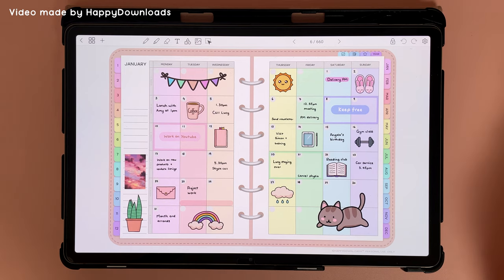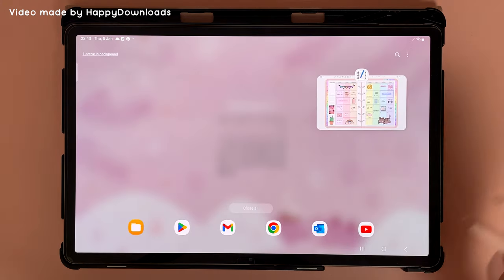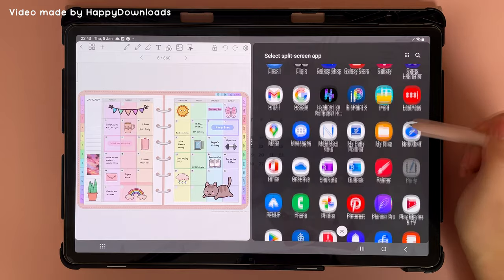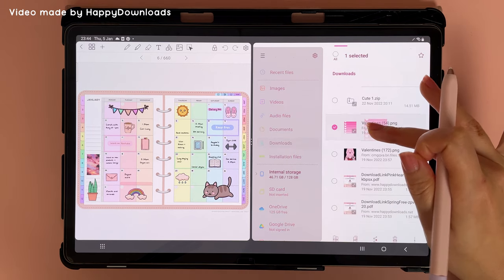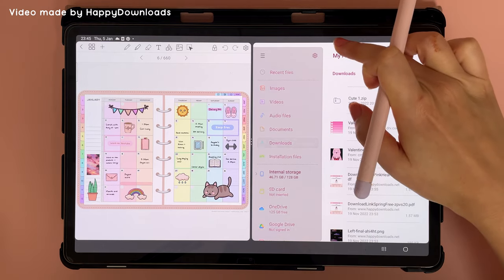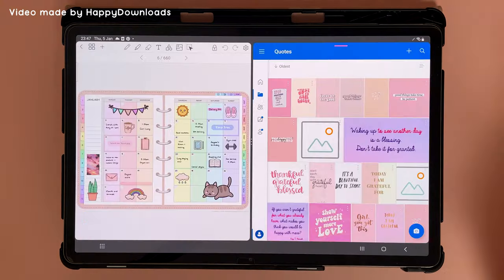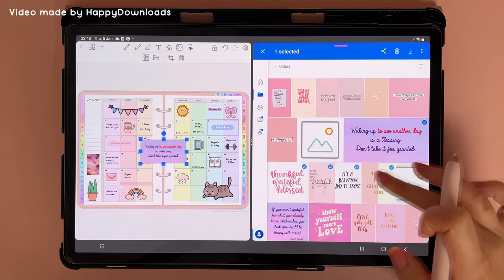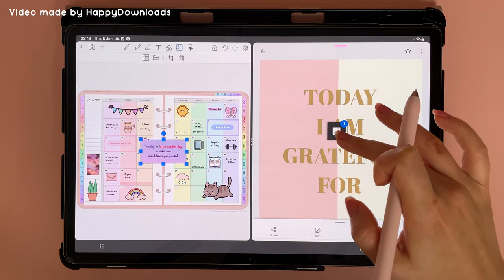How to drag and drop images | Penly app tutorial